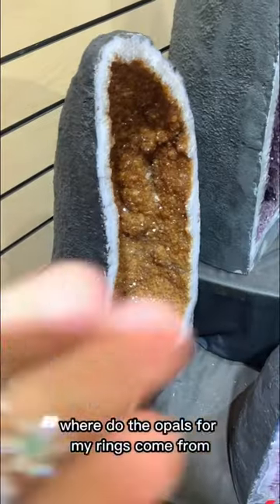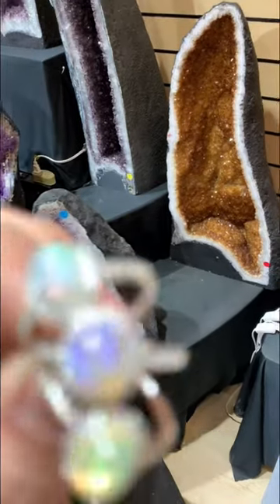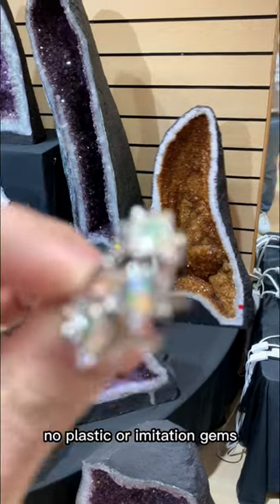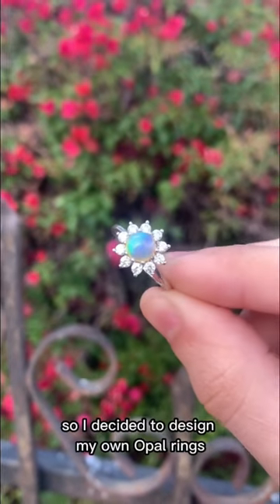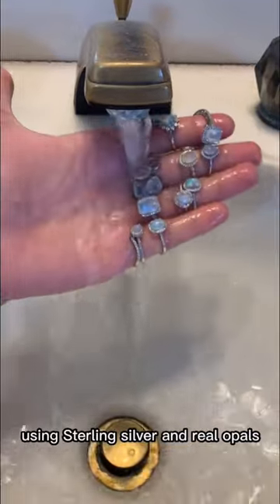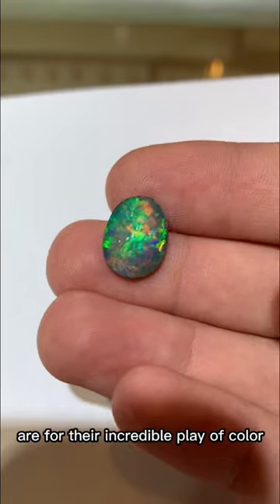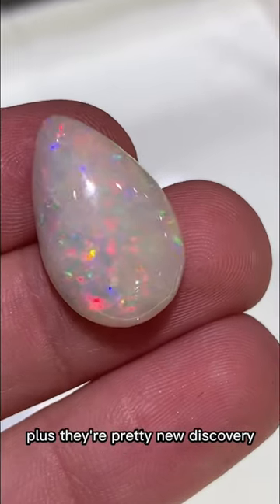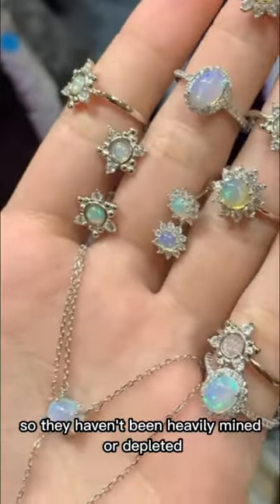Natural opal rings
thanks :)

Luq